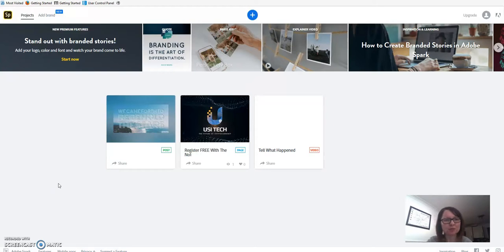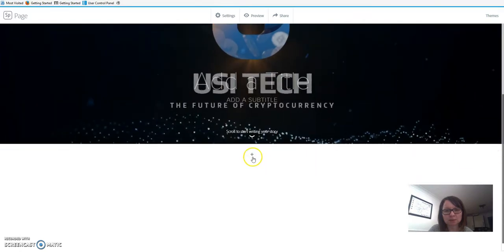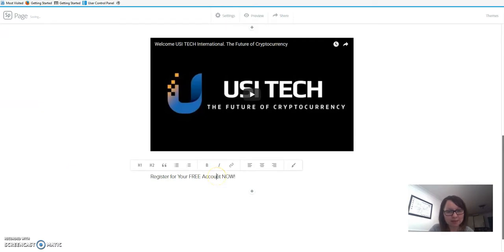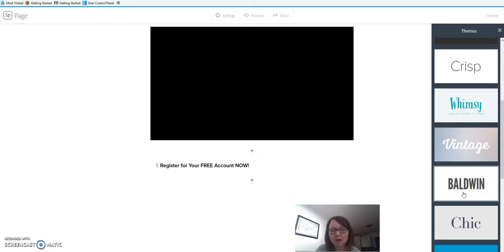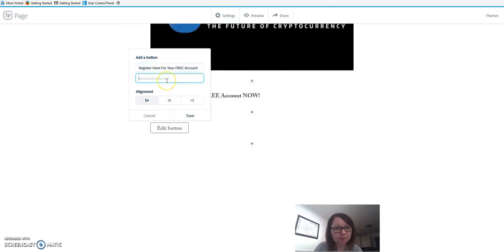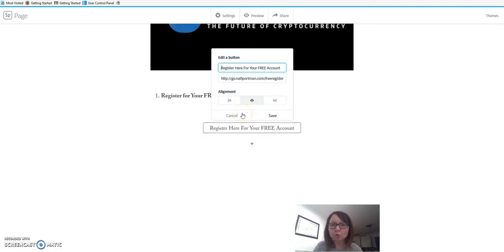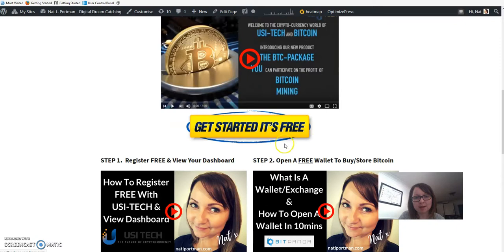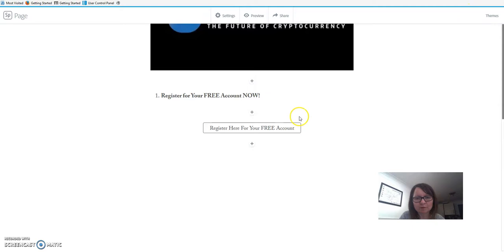How To Create A FREE Easy Professional Webpage using spark.adobe.com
FREE, user friendly site to create professional, slick webpages/social media posts and record your own videos.

- Great to add on to a capture page to complete a sales funnel.
- Great for the beginner just starting out online
- Great as a FREE solution for a quick showcase page
- Great for someone who isnt particularly tech savvy or doesn't need a blog/website
- Choose from different themes to suit your brand/product.
- Share on social media/copy the link or generate an embed link for your own blog/website.